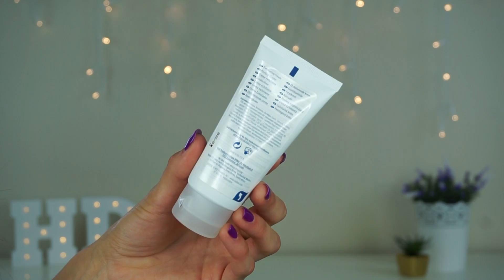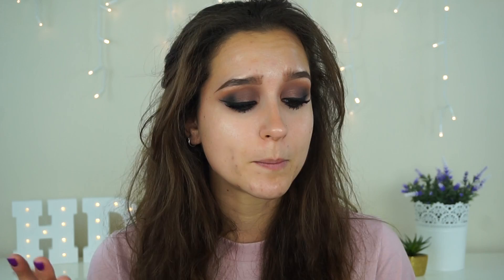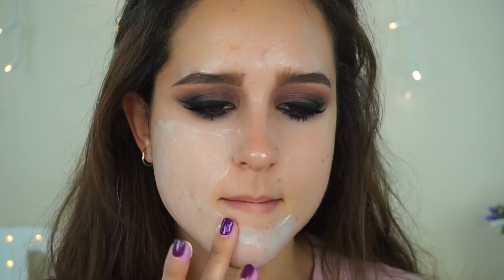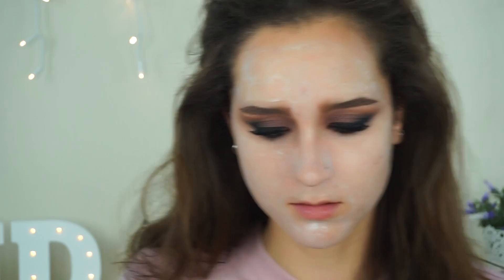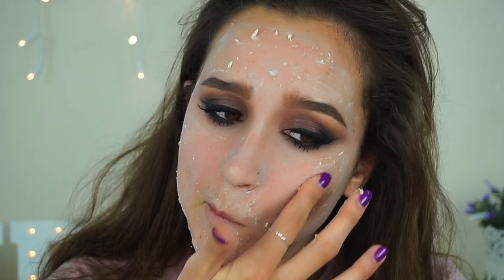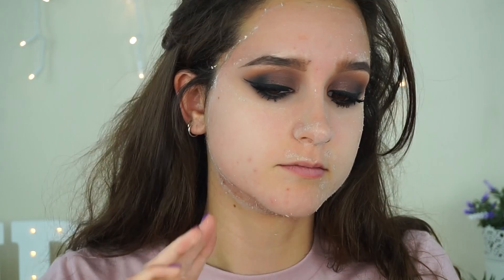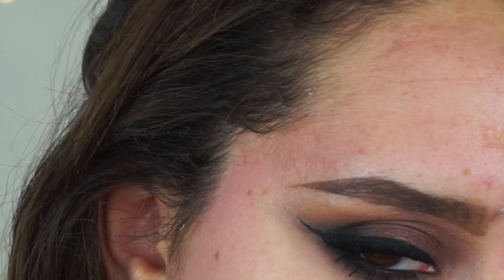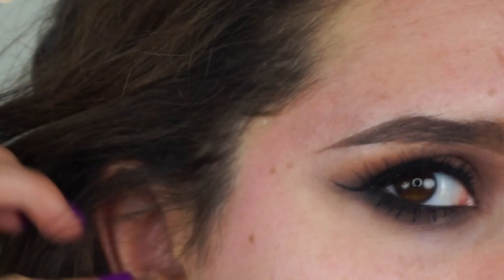CHEMICAL PEEL AT HOME USING NO CHEMICALS | Microdermabrasion | Does It Work? | Hannah Dorman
Hi guys!! Excited to be trying the Nu Skin Polishing Peel for you all!! Watch to see my results!!
*Expand*

5 days on and my skin has cleared it hasn't aggravated it! I'm excited to try it again and see if my skin continues to stay clear!

*UPDATE* 2019* I've used this whenever I feel my skin is stuck in a breakout, when there's just no end to the cycle. It seems to hit it on the head and break that cycle, my skin feels like it has a 'do over'.. a fresh start if you get what I mean 😂

A huge thank you to Jessica from Rumpy Plumpy for asking me to do the video!

FAQ